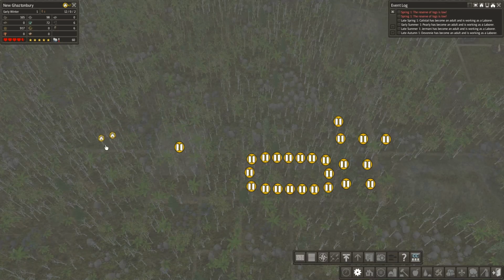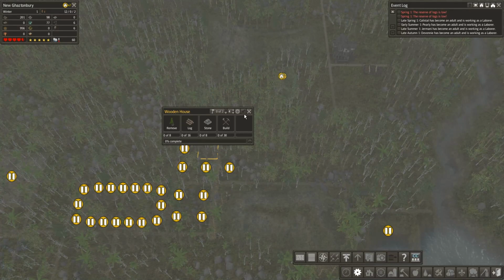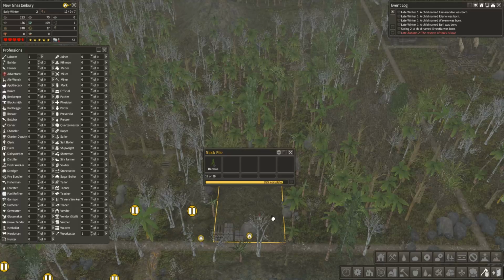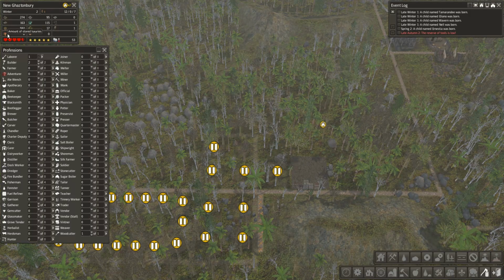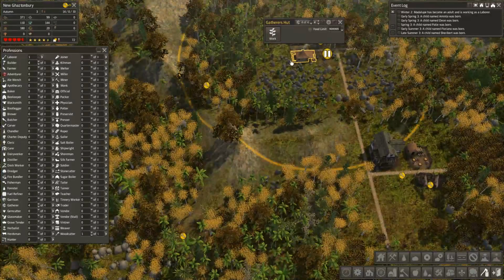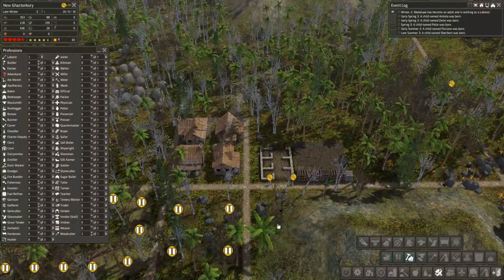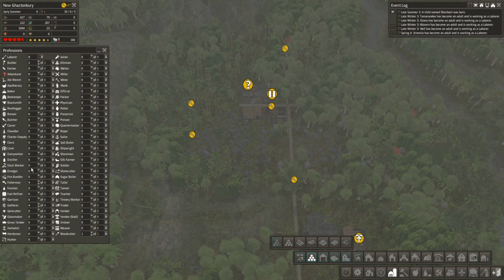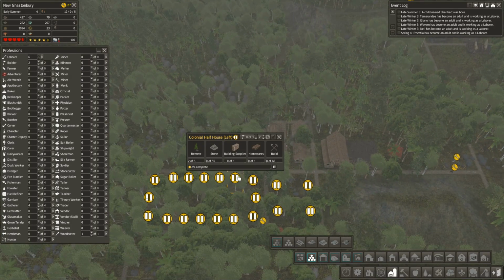Let's Play Banished [ Colonial Charter: Journey ] - 3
Banished is a city building game where you control a group of exiled people who are restarting their lives in the wilderness. They have only the clothes on their backs and a cart filled with supplies from their homeland.

The townspeople work, build, get older, have children, and eventually die. Keeping them healthy, happy, and fed are essential to making a successful town grow. Any structure can be built at any time, provided that your people have collected the resources to do so.

There are many occupations that the people can perform from farming, hunting, and blacksmithing, to fishing, teaching, and healing. You can choose to replant forests, mine for iron, and quarry for rock, and more!